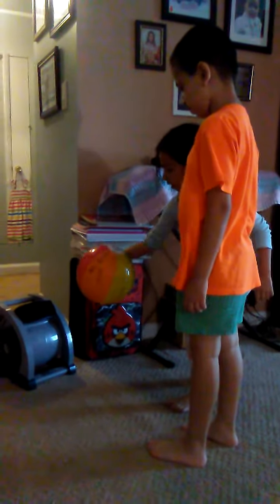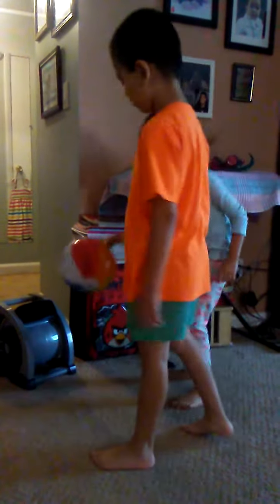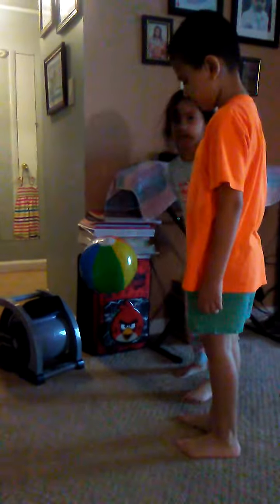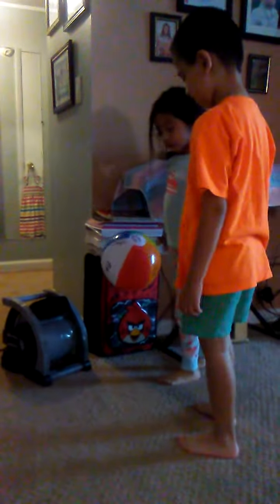How to make a beach ball float in air !!!